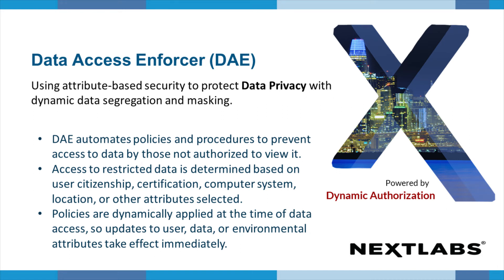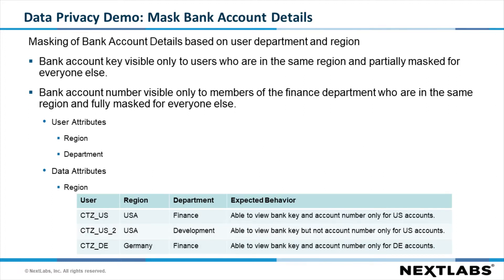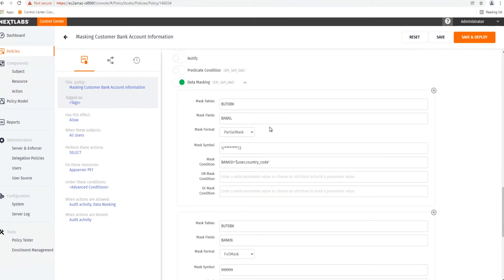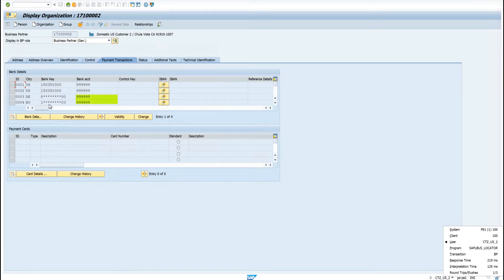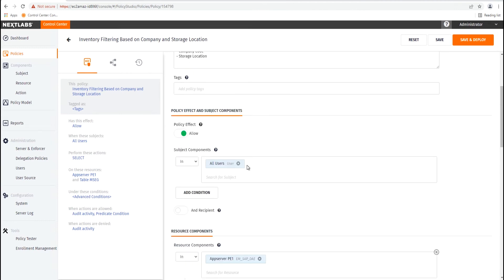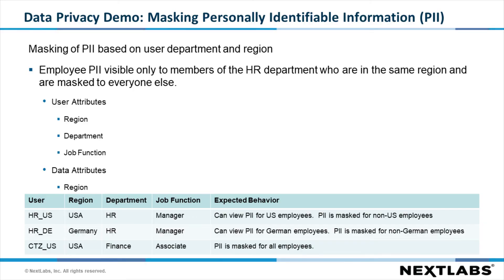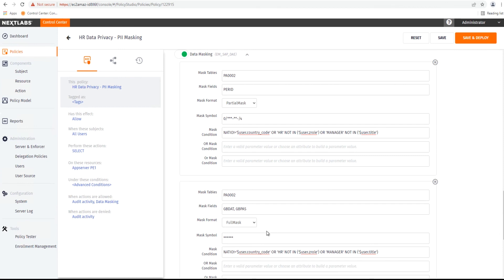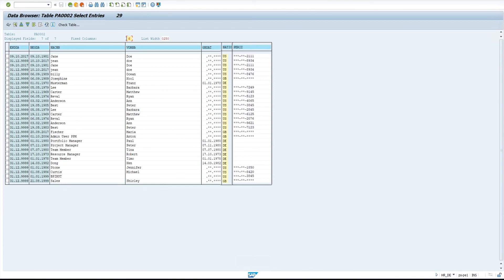Using Attribute-Based Security to Ensure Data Privacy with Dynamic Data Segregation and Masking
In this video, you will learn how to use attribute-based access control (ABAC) policies to ensure data privacy with dynamic data segregation and dynamic data masking. NextLabs’ Data Access Security solution, Data Access Enforcer (DAE), automates policies and procedures to prevent access to data by those not authorized to view it. Access to restricted data is determined based on user citizenship, certification, computer system, location, or other selected attributes. Policies are dynamically applied at the time of data access, so updates to user, data, or environmental attributes take effect immediately.

For more information on NextLabs Data Access Security solution, Data Access Enforcer (DAE), please

Why NextLabs?